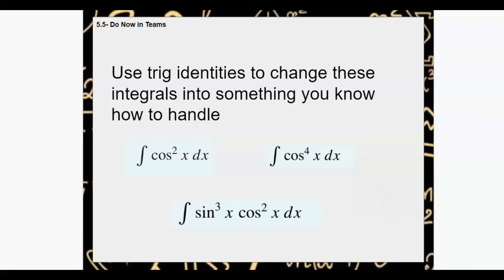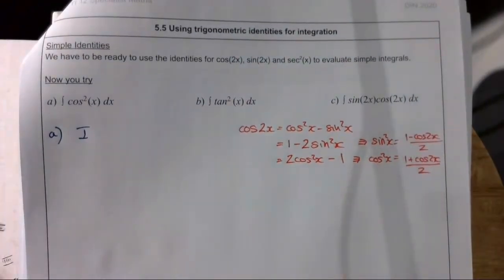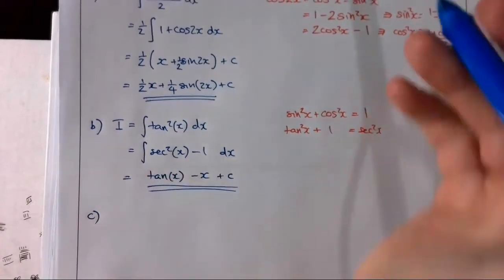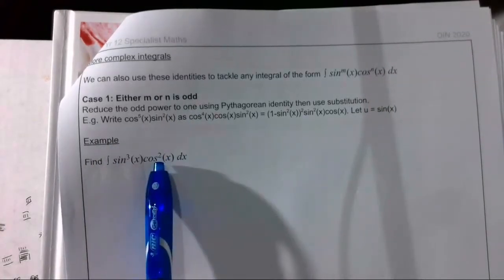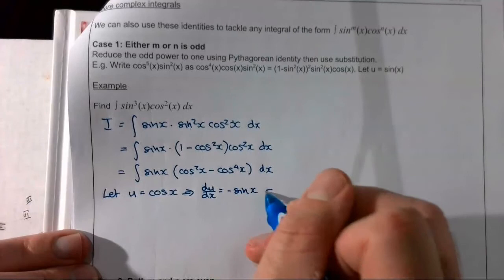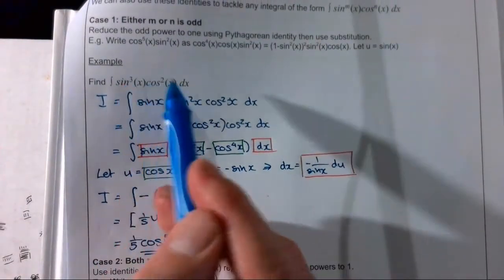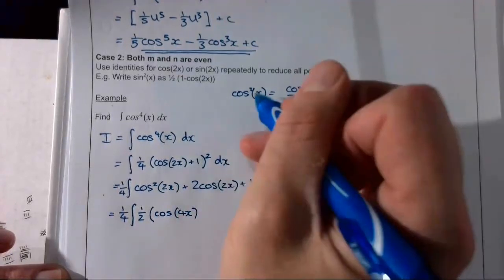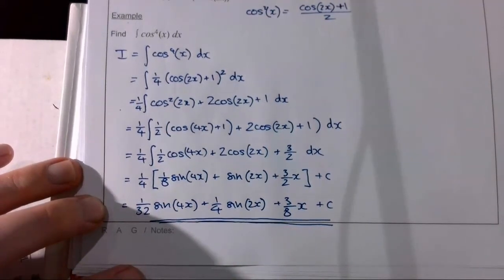5.5 Using trig identities for integration